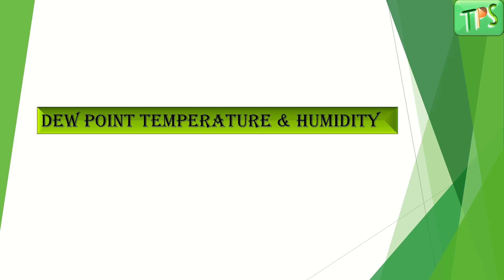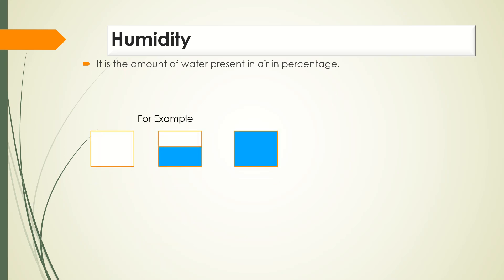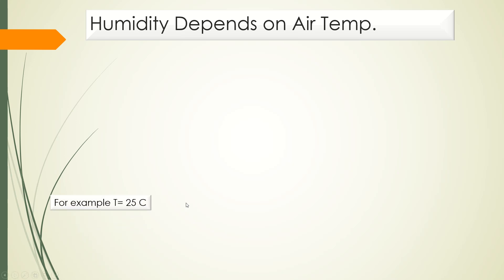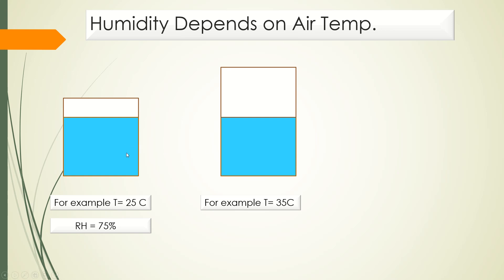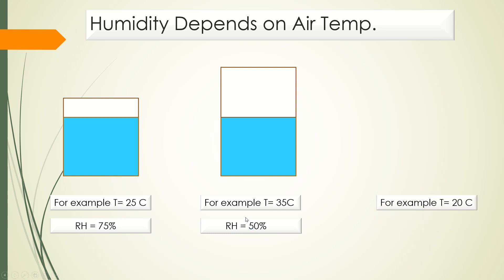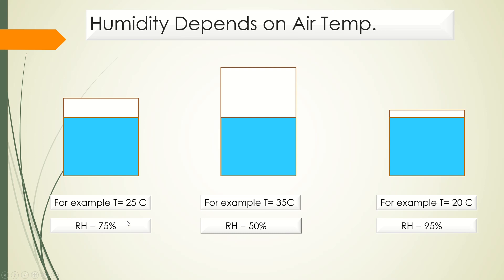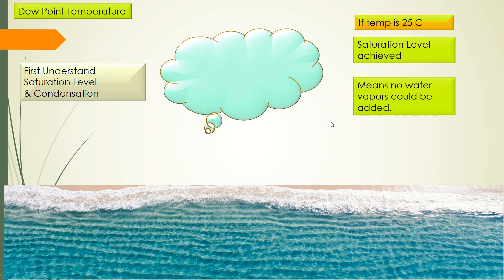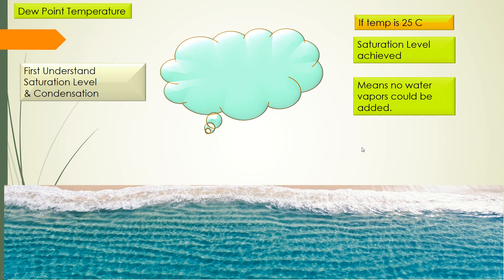Dew Point Temperature and humidity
This video describe by simulation about dew point and humidity